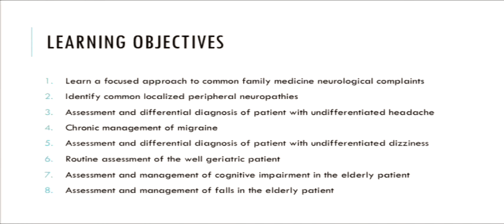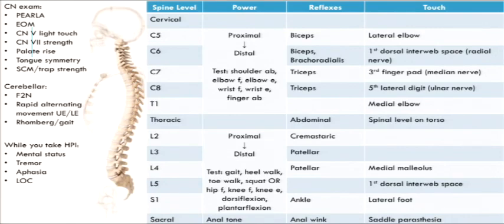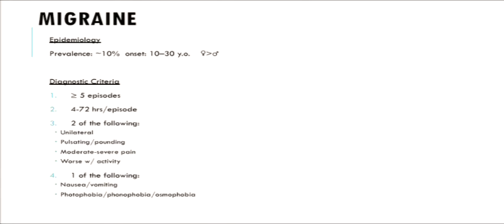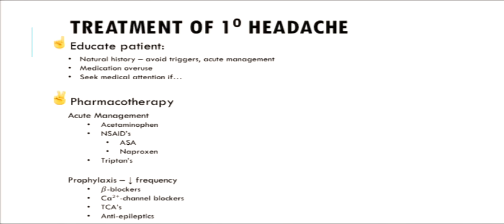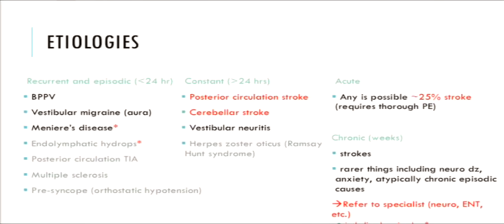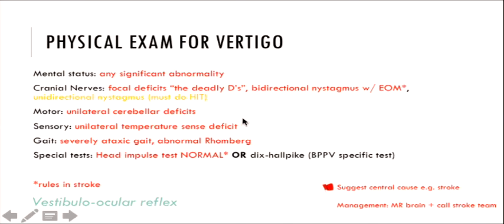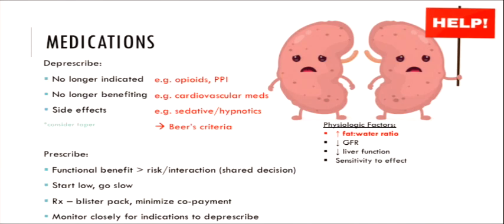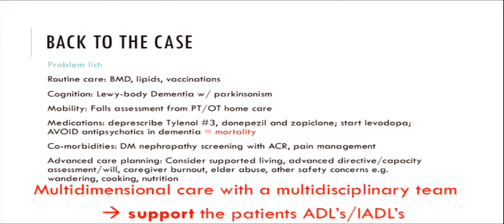Course 5 Review - Primary Care Topics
Review lecture for UCalgary second year medical students covering peripheral neuropathy, headache, vertigo and geriatrics. September 18, 2019.